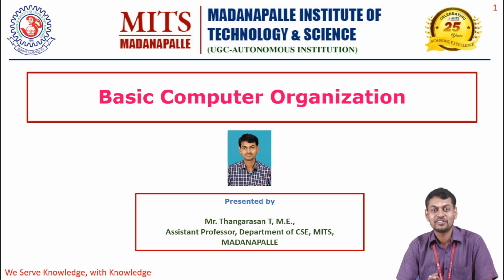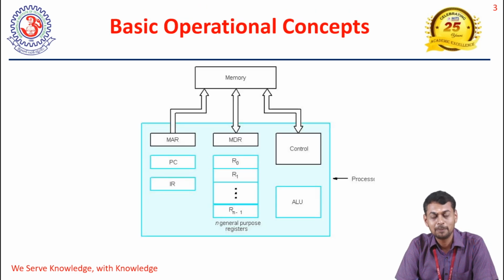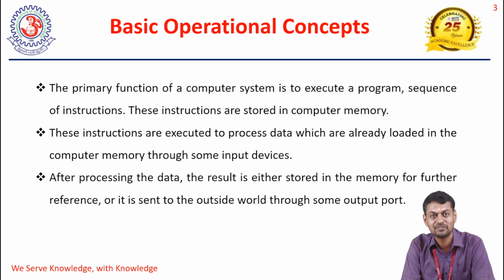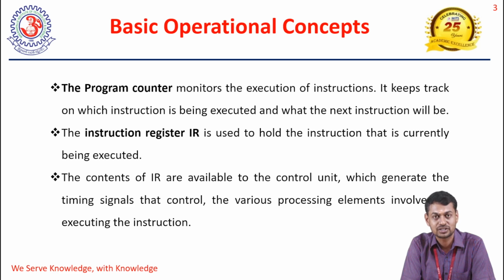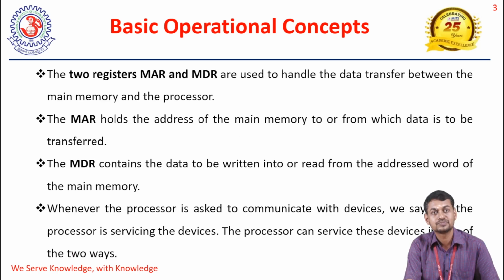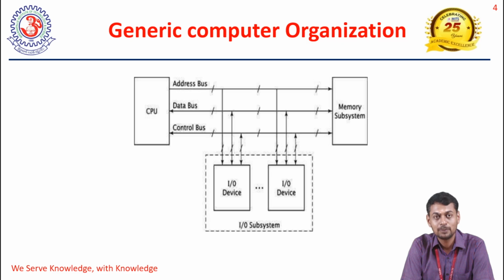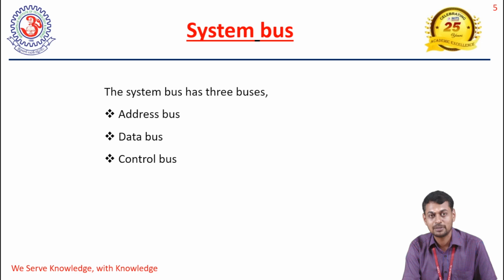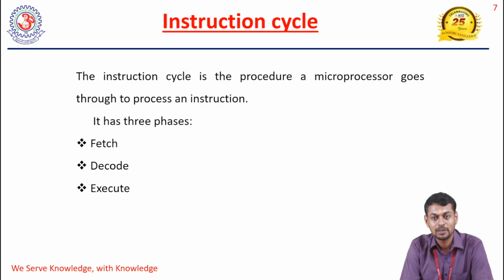Basic Computer Organization, Mr T Thangarasan, Asst Prof, CSE, MITS